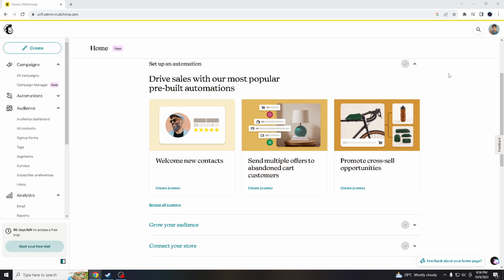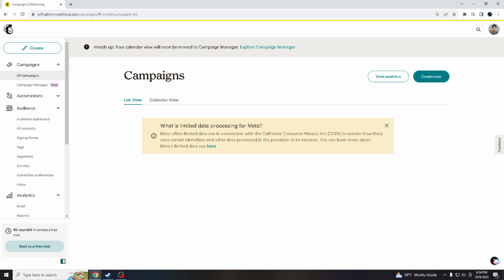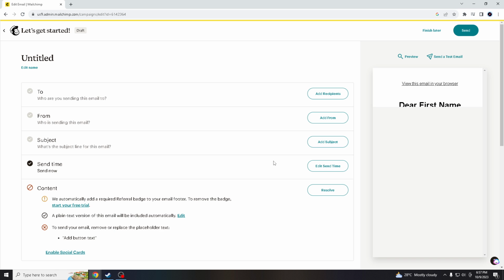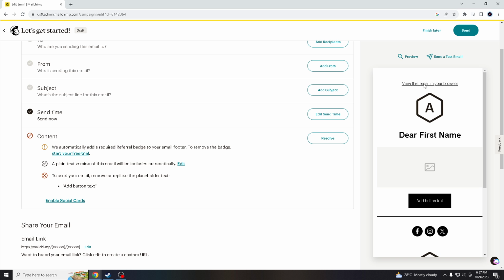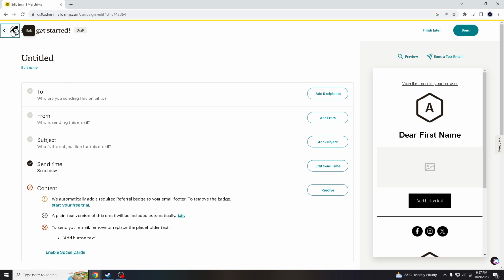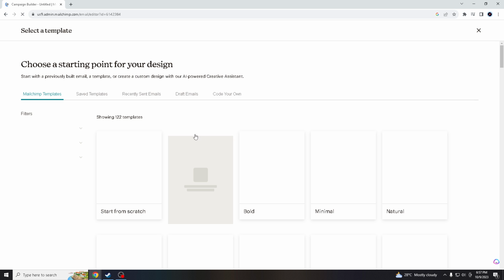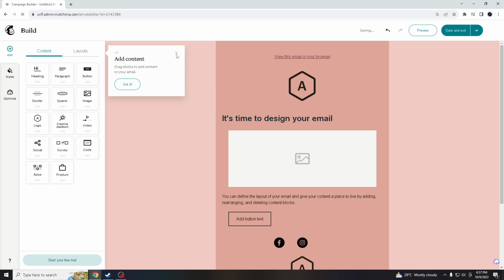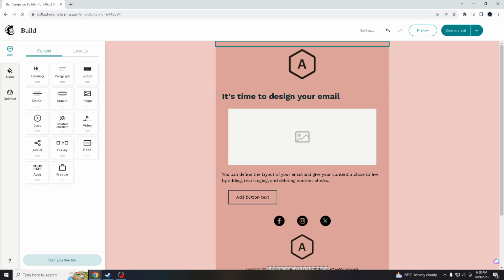How to Remove Header in Mailchimp (Quick & Easy)